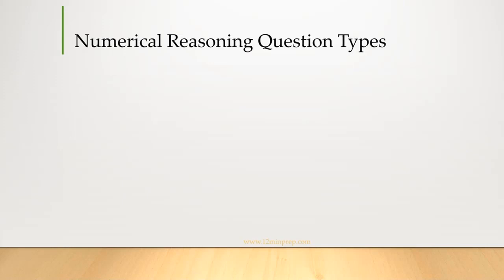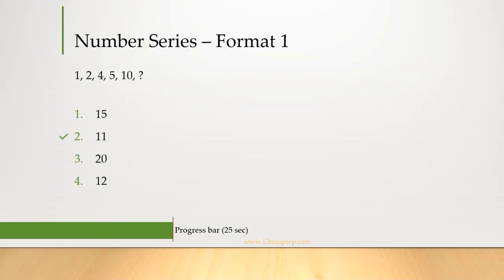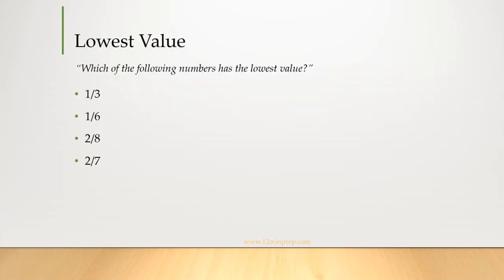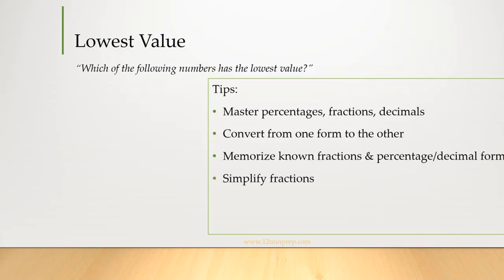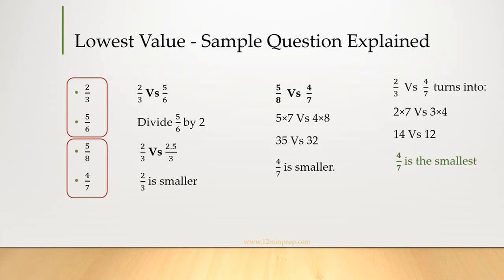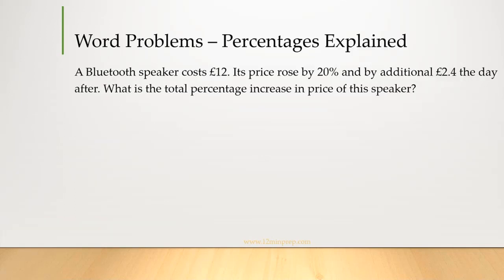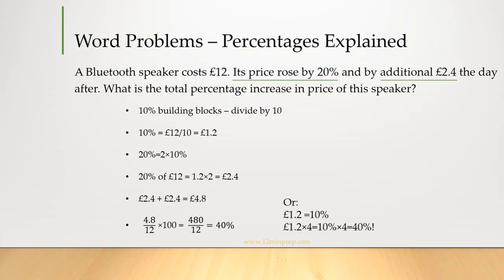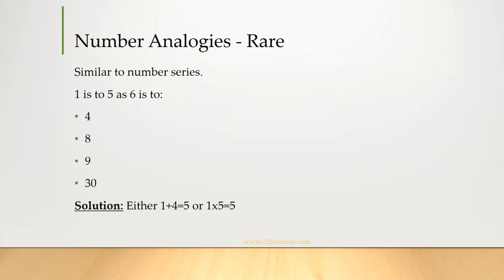What is numerical reasoning | Simple explanation 2020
What is numerical reasoning.
Numerical reasoning tests demonstrate your ability to deal with numbers quickly and accurately. These tests contain questions that assess your knowledge of ratios, percentages, number sequences, data interpretation, financial analysis and currency conversion.

Mission :
The mission and passion of Digital Educator is to share knowledge and educate students in the field of science and technology in a safe, efficient and sustainable manner, ensuring the continued enhancement of teaching and learning environment. Digital Educator team is working for betterment of society and makes complicated topics easy and simple for those students who don't have sources to learn new concepts and technological tools necessary to meet the challenges of the future.
In support of its mission, the key features of the Digital Educator are:
• Outstanding team
• Learning environment
• Excellent Communication skills
• Command on science and technology
• Cooperative team and positive attitude

Vision :
Establish Digital Educator as a quality-centric Channel of excellence for education, research and development.